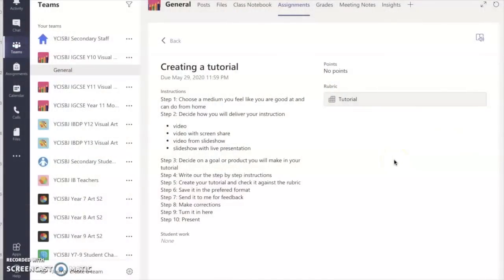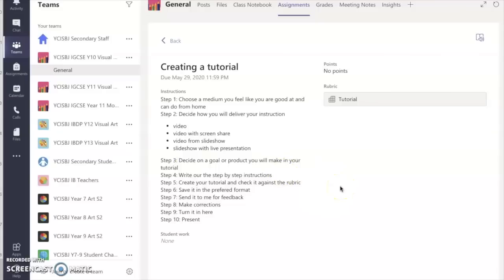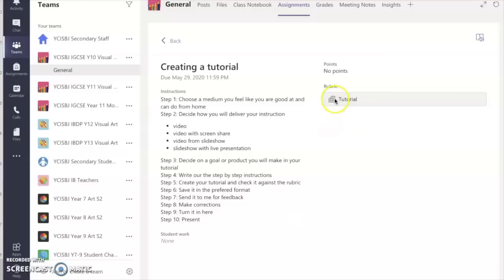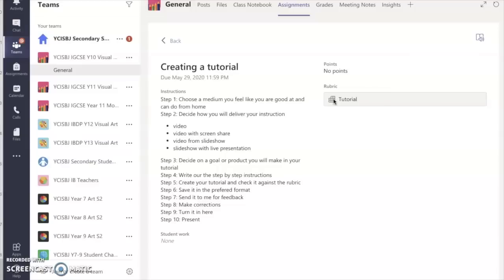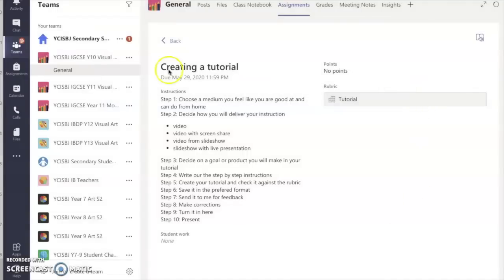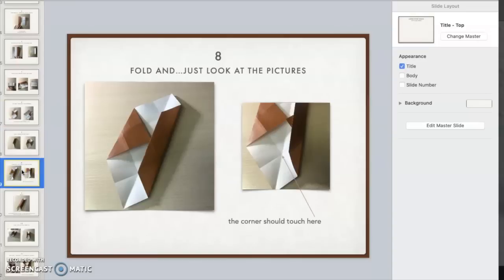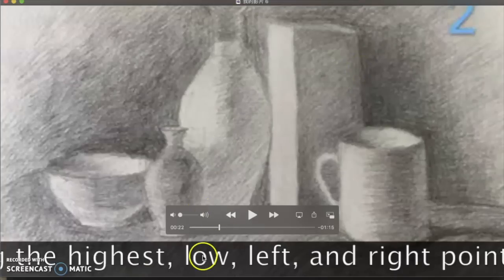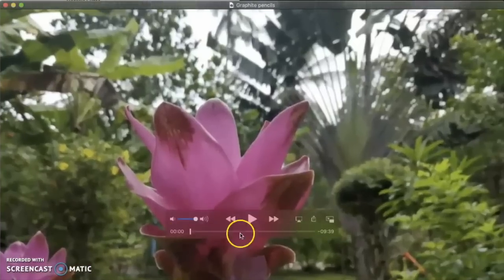7. CAMP OATK12: The Student Led Tutorial Assignment